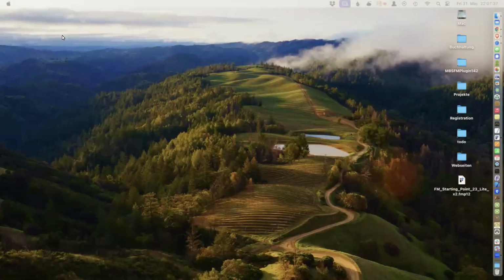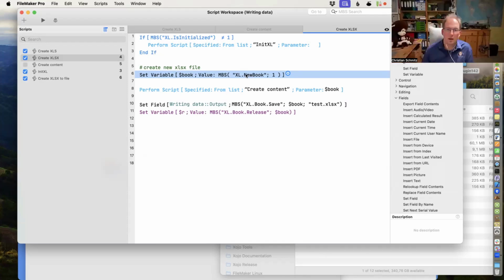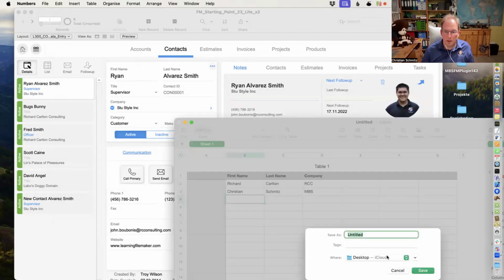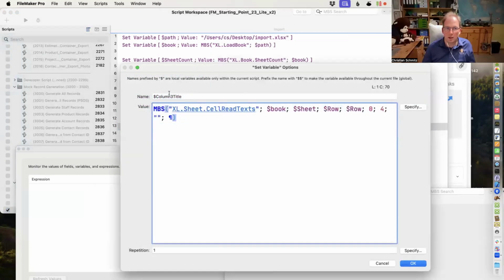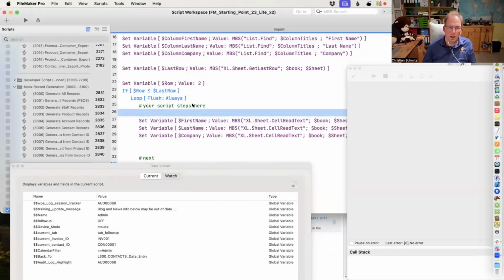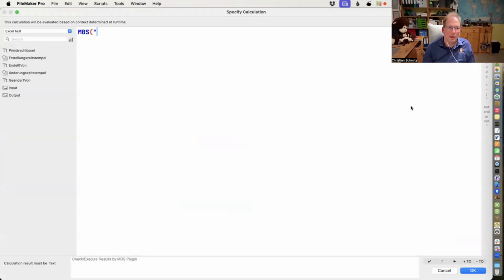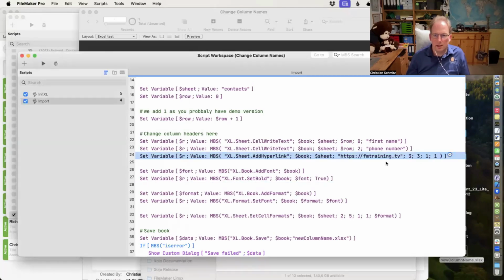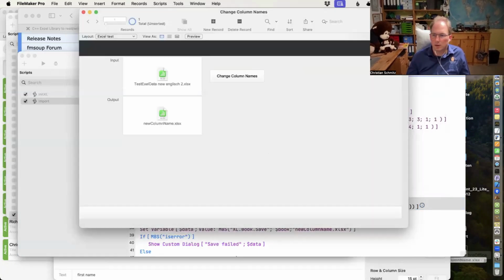Exporting FileMaker Settings into Excel Files using the MonkeyBread Plug-in with Christian Schmitz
9062 - LiveStream - 5.31.24 - Exporting FileMaker Settings into Excel Files using the MonkeyBread Plug-in with Christian Schmitz

Sometimes you want to export information into an excel file from FileMaker and have the excel file have a very specific look - Christian Schmitz returns to show how it can be done with MBS!

70 hours of video content AND one copy of Claris FileMaker Pro! 🎥

FMTraining.TV
2122 9th St., Suite 102

Imj3zEXXWfcYeEyeYrcWkMuJXeK4p6siBU/edit?usp=sharing